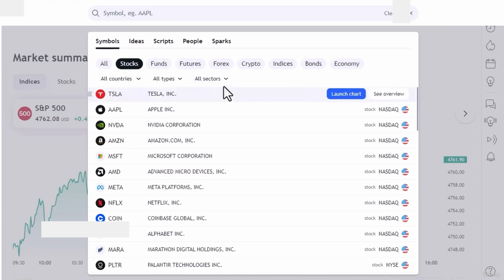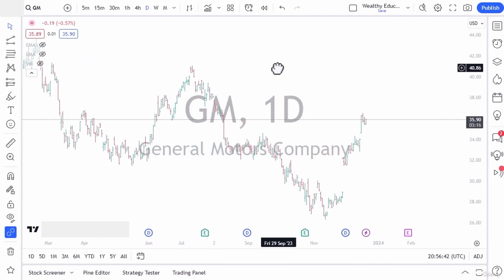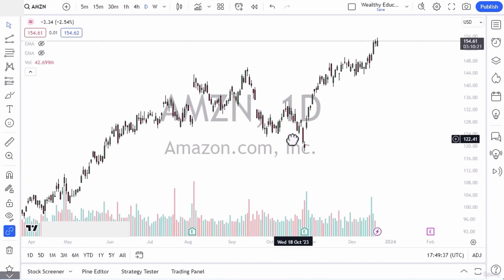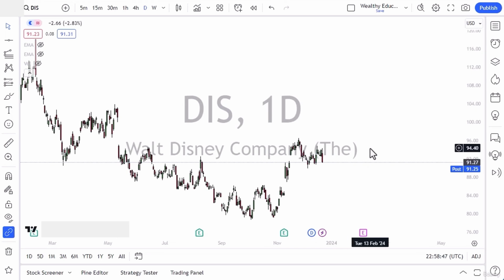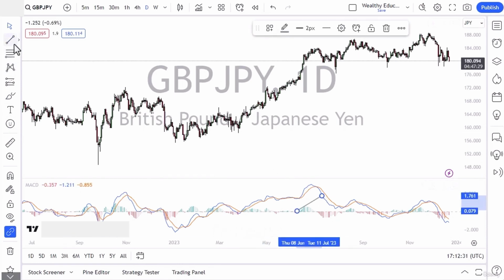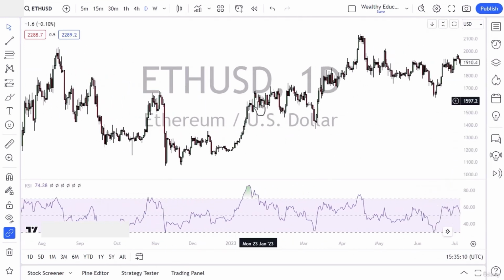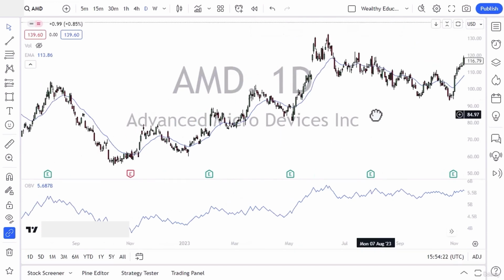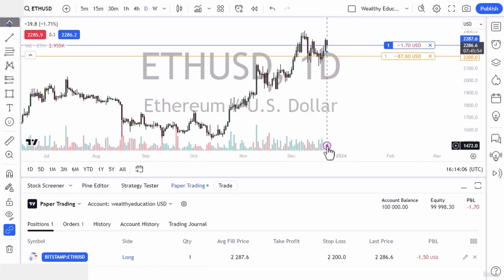Complete Guide to TradingView Tools – Candlesticks, Indicators, Fibonacci, Paper Trading & More L 25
In this video, we walk you through a complete beginner-to-intermediate guide on how to use TradingView effectively. Learn to navigate the interface, read Japanese candlesticks, and use essential tools like Fibonacci, Moving Averages, MACD, Bollinger Bands, and more. We also cover drawing tools, momentum and volume indicators, and how to practice trades using the Paper Trading feature.

📘 Topics Covered:

Navigating the TradingView interface

Reading Japanese candlesticks

Using drawing tools

Applying Fibonacci tools

Using moving averages and trend indicators (MACD, Bollinger Bands)

Paper trading on TradingView

Volume and momentum indicators explained

Perfect for crypto, forex, or stock traders looking to master technical analysis tools on TradingView.